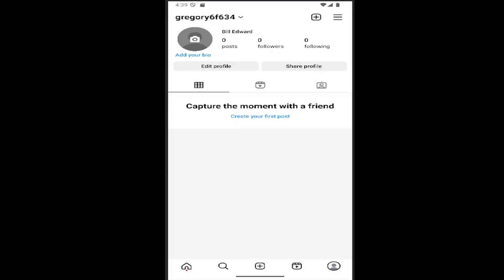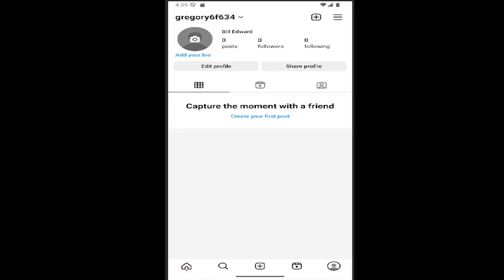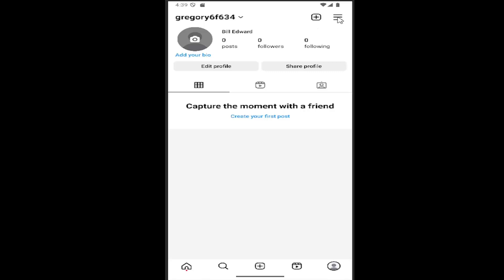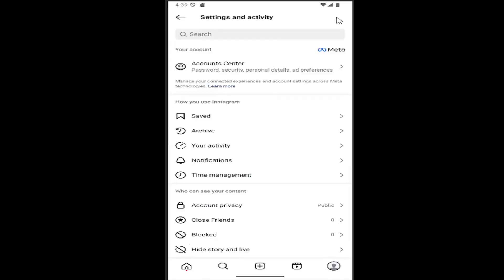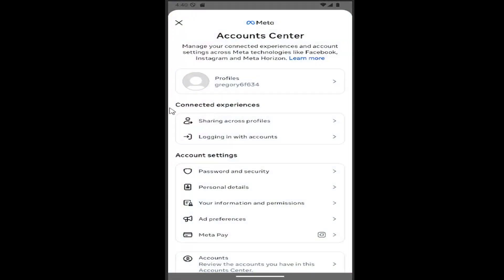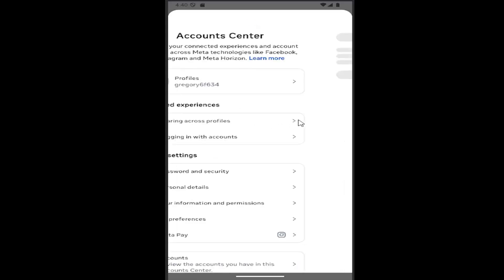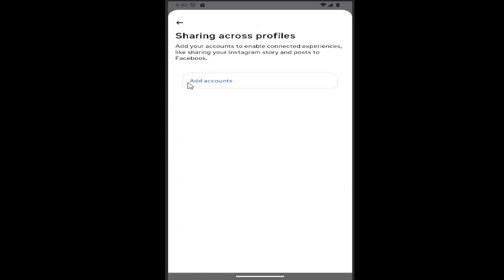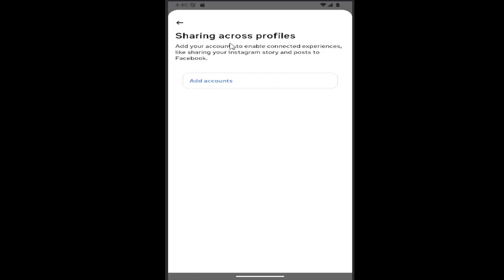How To Stop Sharing Accounts on Instagram [Guide]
This guide explains how to stop sharing accounts on Instagram, allowing you to manage and disconnect linked profiles. It walks you through the steps to remove shared access to your account, ensuring greater privacy and control over who can view your content. Whether you’ve shared your account with a friend or team, this guide helps you regain exclusive access to your profile. Ideal for users who want to secure their account and limit shared access to their Instagram experience.

Issues addressed in this tutorial:
how to stop sharing accounts on Instagram
how to stop sharing other accounts on Instagram
how do i stop sharing my other accounts on Instagram
how to stop sharing across accounts on Instagram
how to stop sharing other accounts on Instagram profile
how to stop sharing their other accounts on Instagram
how to stop sharing two accounts on Instagram
how to turn off sharing accounts on Instagram